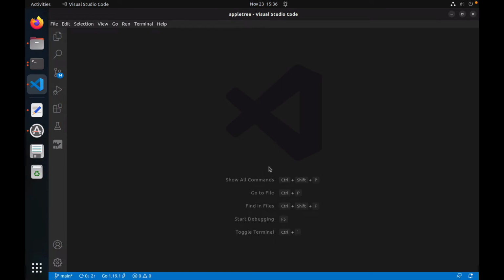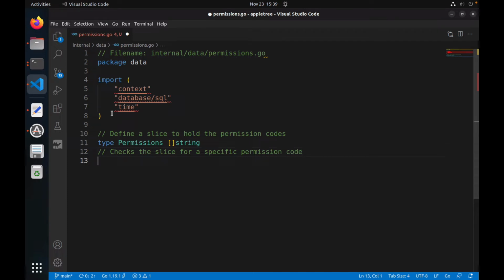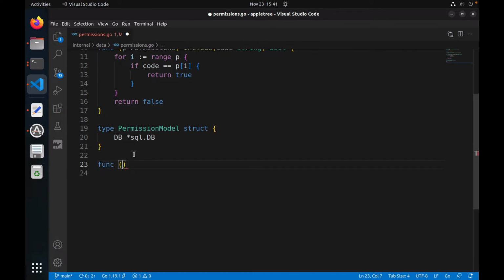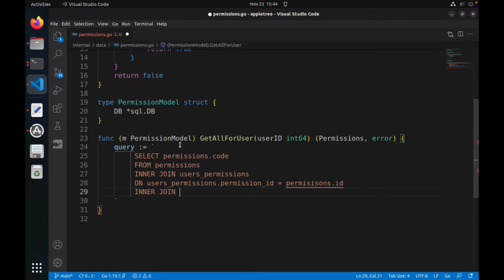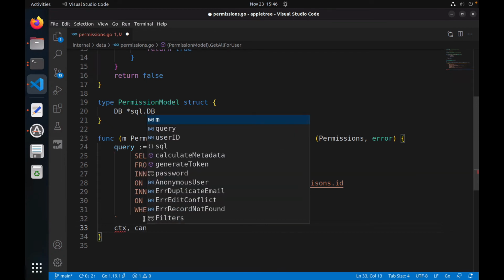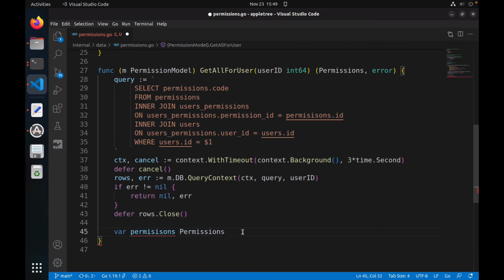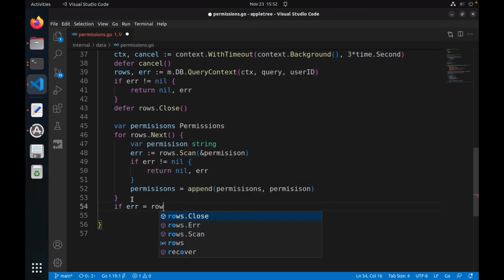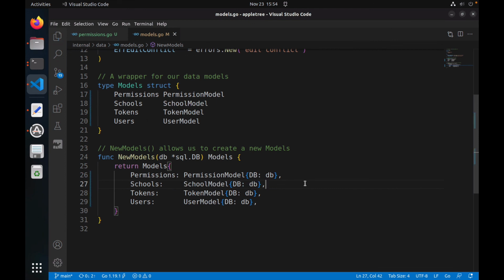Building APIs with Go - User Authorization Part 7